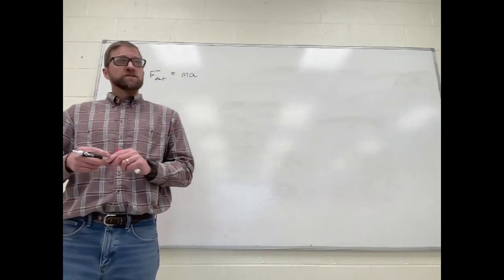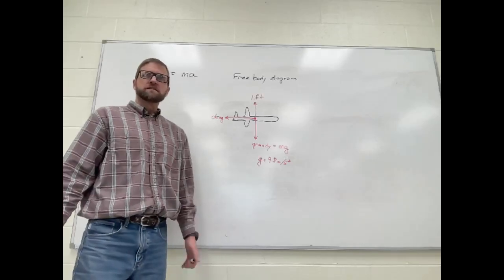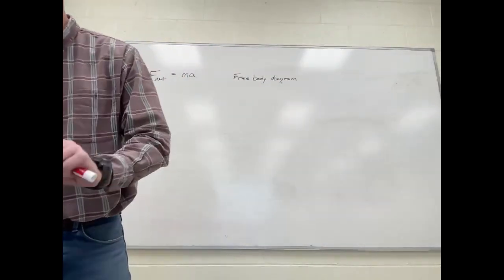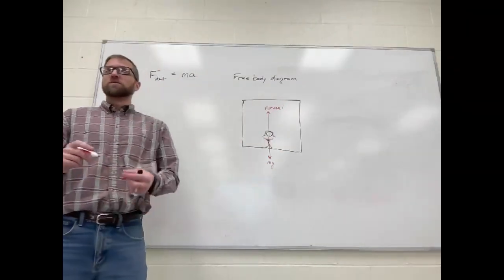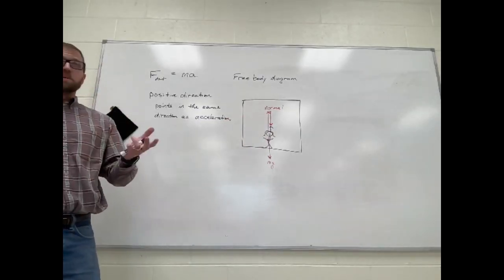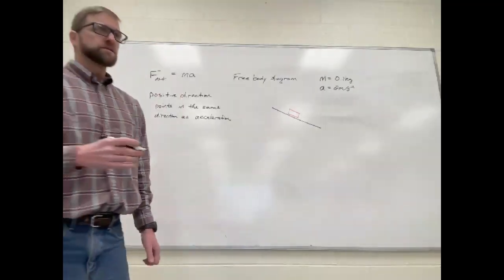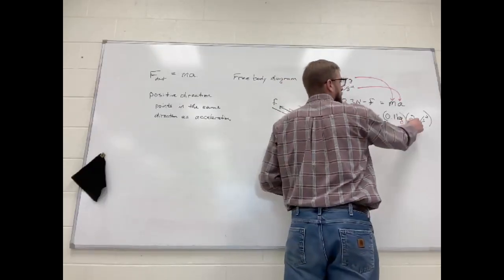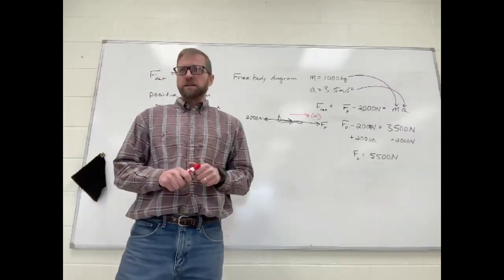Newton's Law Examples